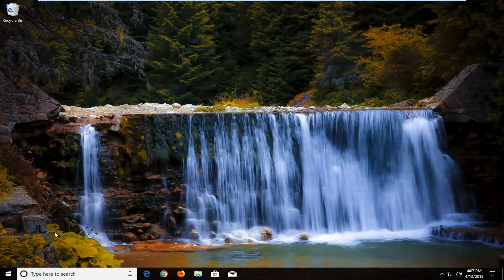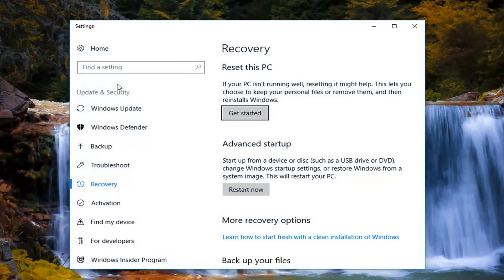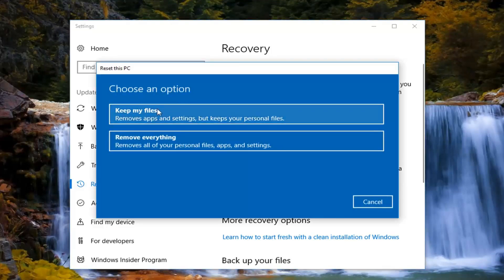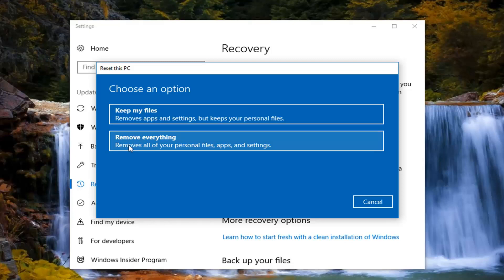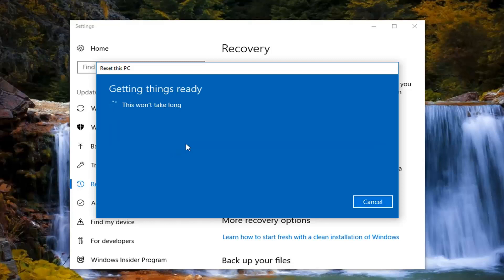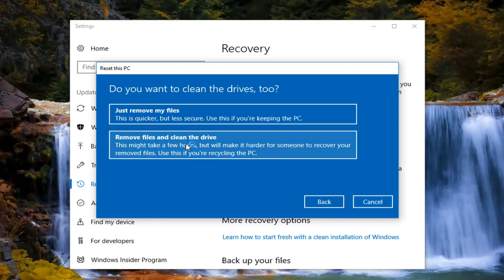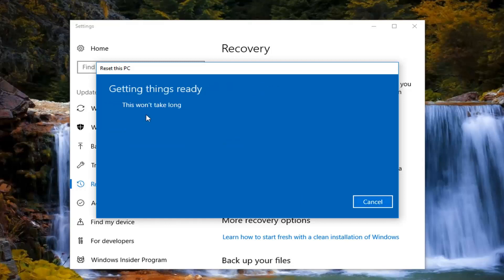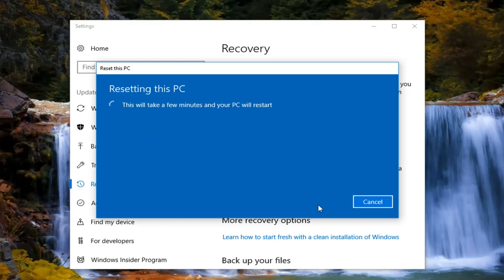Reset Toshiba Tecra Laptop to Factory Settings [Tutorial]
Tecra is often tagged the "performance laptop" by its manufacturer, Toshiba. In other words, Tecra is designed for users who multitask in a business environment. A factory restore is a common technique to fix errors that cannot otherwise be cured or to get rid of malware that cannot be removed by an anti-malware program. Factory restore is always your last resort because you lose all data when you perform a factory restore. Please back up all important data on an external storage device before performing this task.

Are you trying to figure out how to reset a Toshiba laptop? Let me guess, either your computer has crashed or is so sluggish, you would give anything to have your Toshiba laptop perform like the day it came out of the box? If this is you, you came to the right place as this tutorial will cover everything you need to know in order to reset your Toshiba laptop back its glorious like-new factory settings.

Issues addressed in this tutorial:
reset Toshiba laptop to factory settings windows 10
reset Toshiba satellite laptop to factory settings
reset Toshiba satellite
reset Toshiba computer
reset Toshiba computer to factory settings
Toshiba satellite factory reset
Toshiba laptop factory reset
Toshiba satellite factory reset windows 10